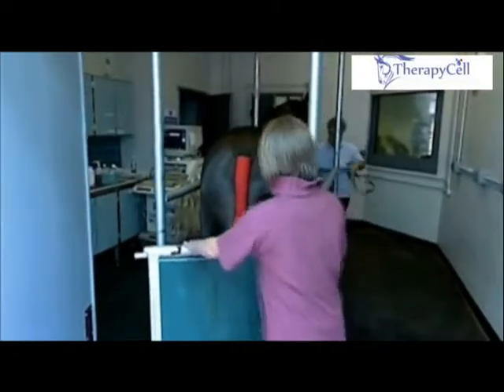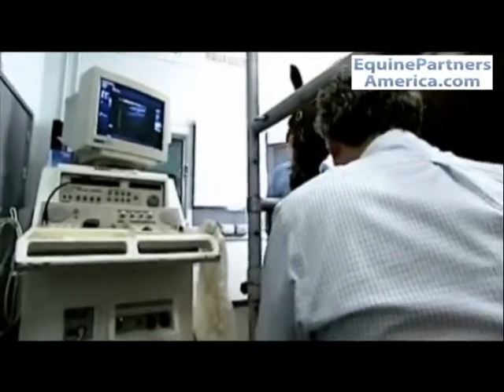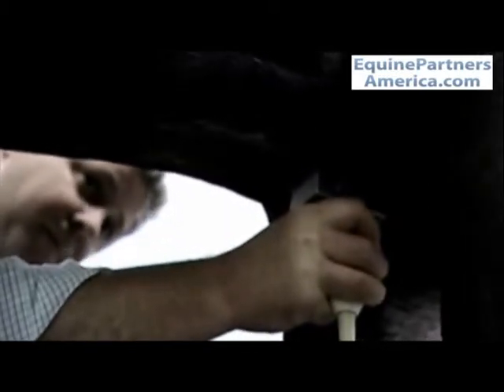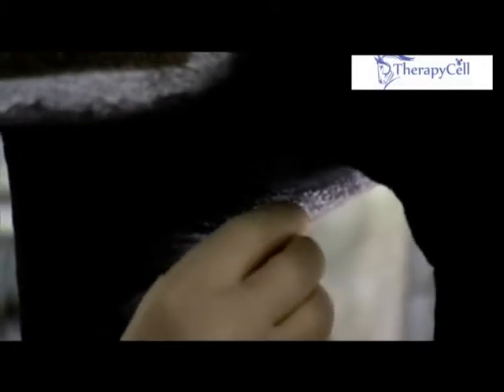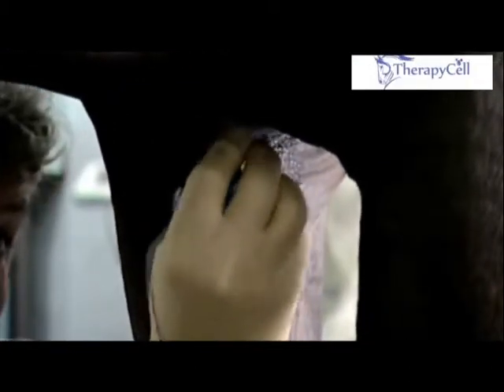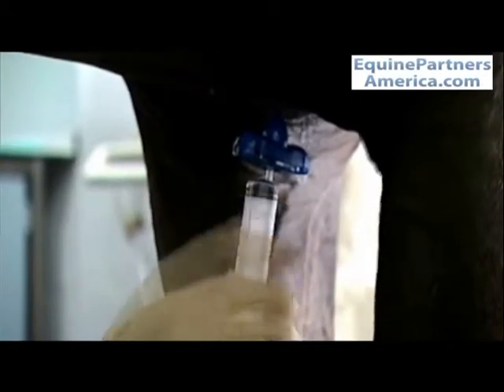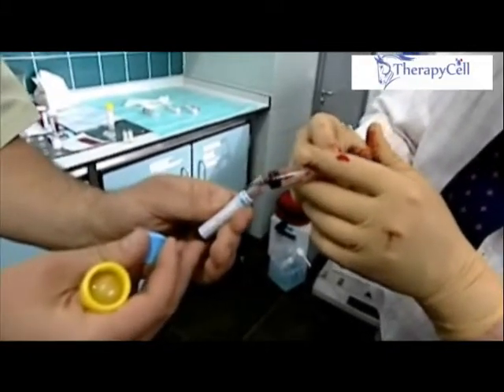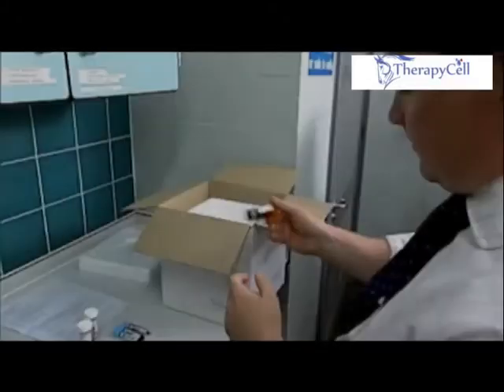Taking a Bone Marrow Aspiration from the Sternum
A quick video guide how to take a bone marrow aspirate from a horse's Sternum.